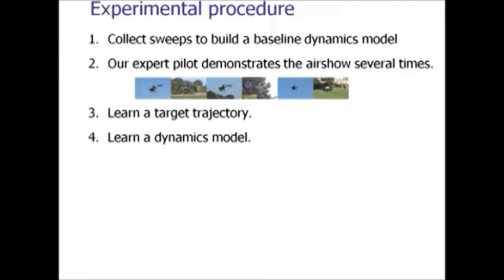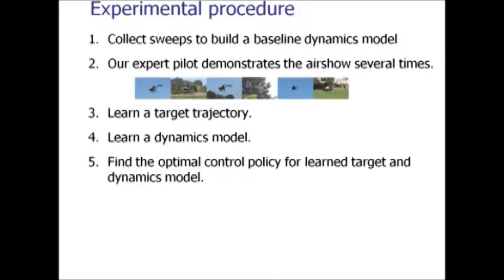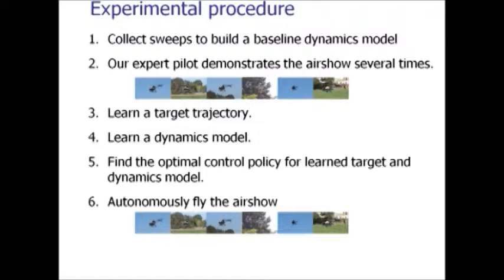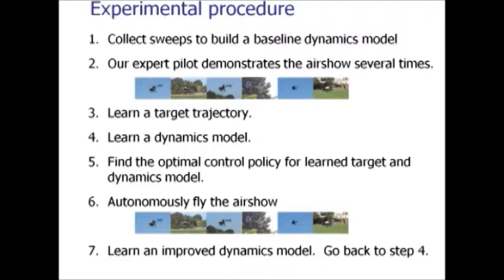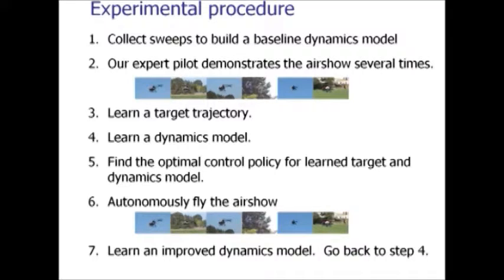Arjun Singh Apprenticeship Learning for High Performance Helicopter FlightPresentation 3 Part 4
Sponsored by the Drilling Systems Automation Technical Section (DSATS), a technical community within the Society of Petroluem Engineers (SPE), a technical forum was organized on March 5th 2012 in San Diego, California.

Arjun Singh, University of California, Berkeley, on lessens learned,  High Performance Helicopter Flight.

For more information about automation in well construction, DSATS, and upcoming events visit: